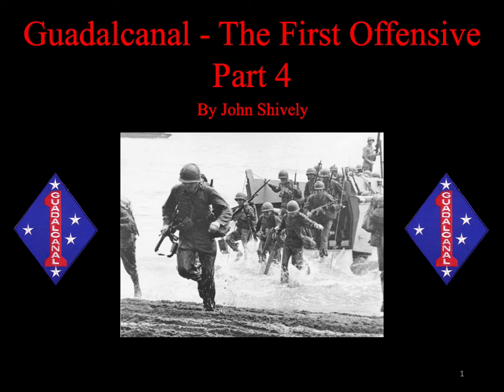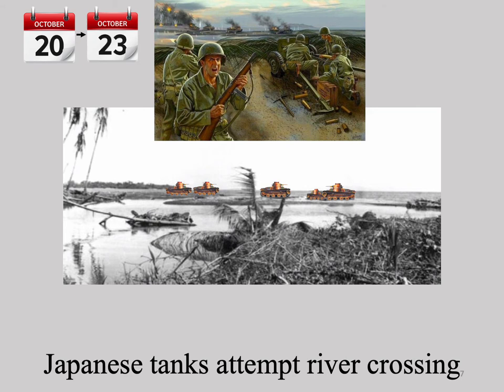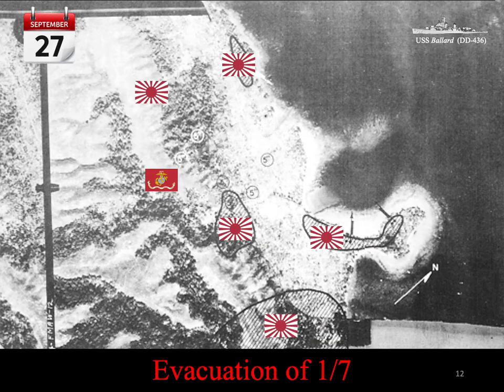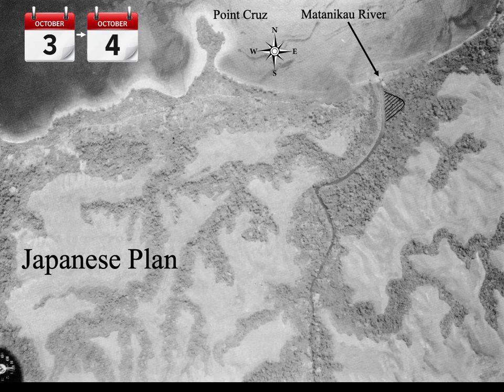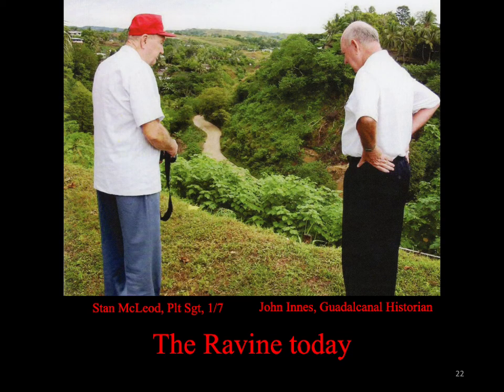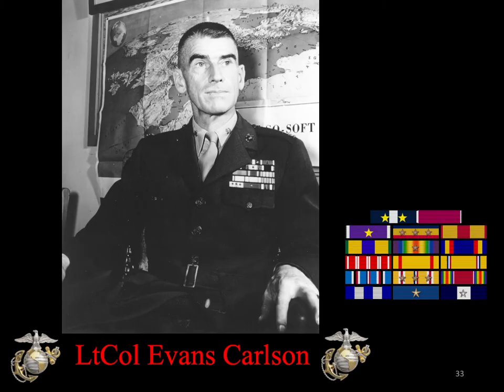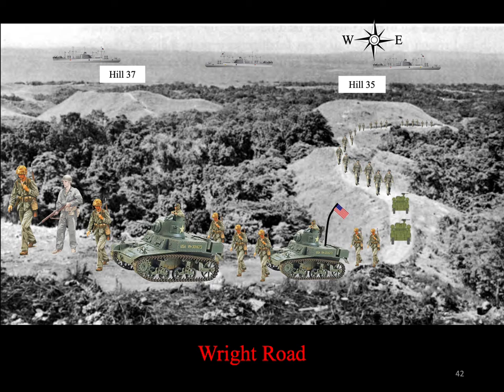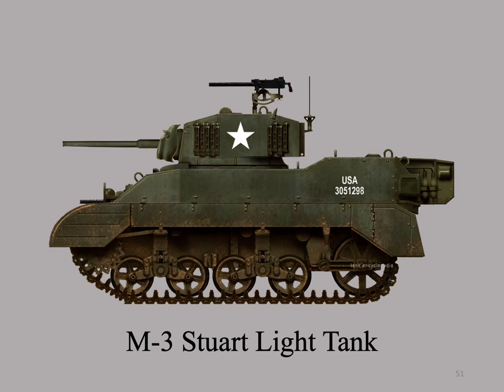Guadalcanal - The First Offensive Part 4